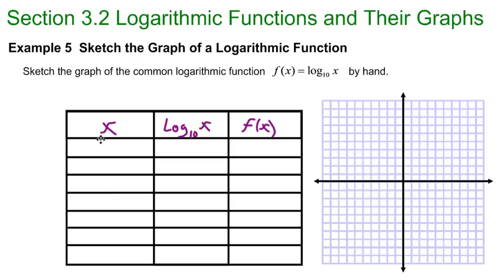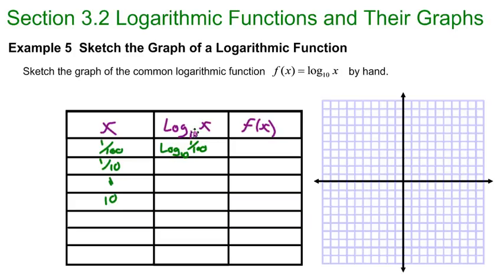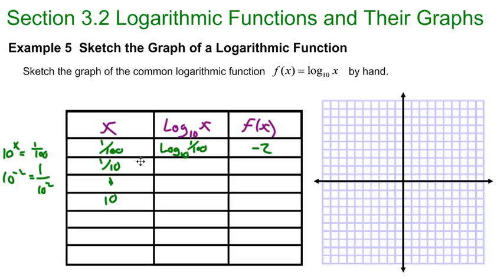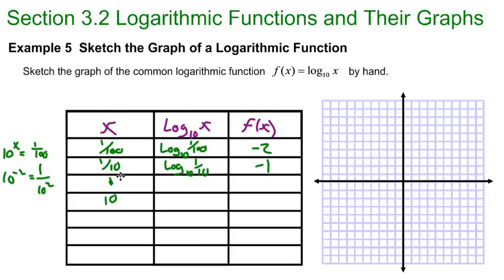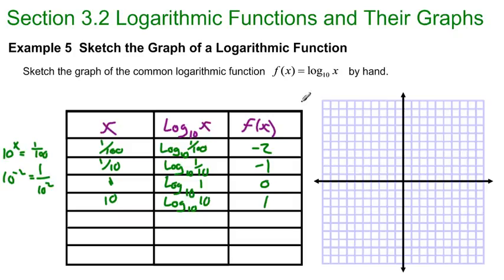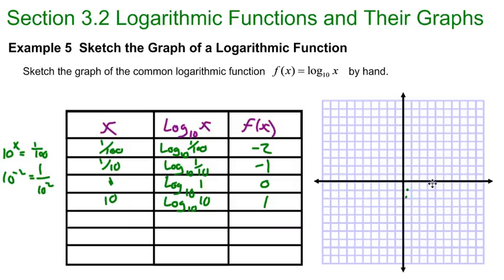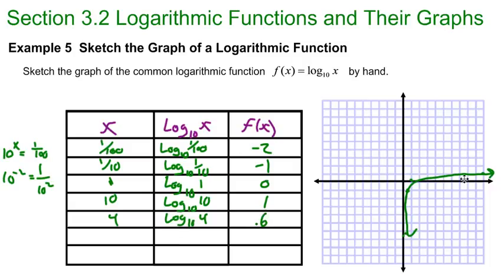Section 3.2 Example 5 Sketching the Graph of a Logarithmic Function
Sketching the Graph of a Logarithmic Function